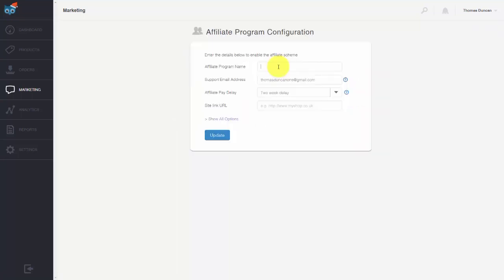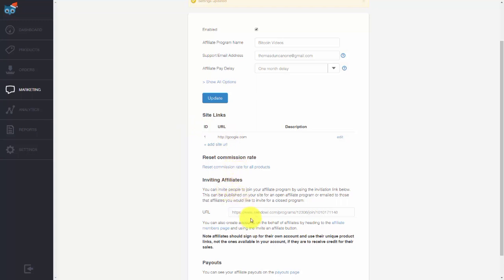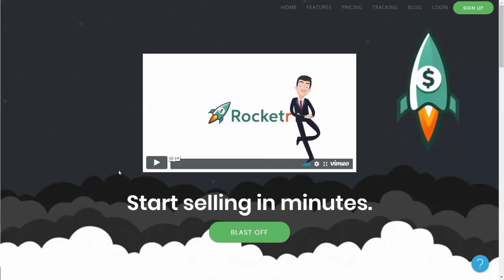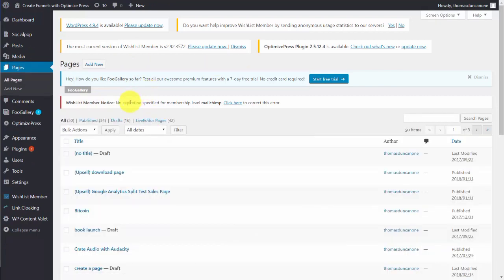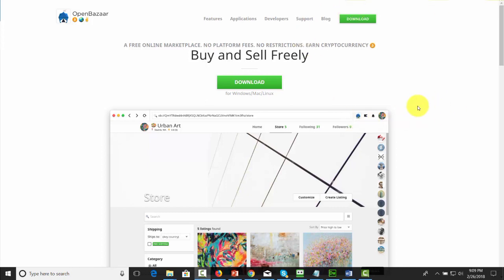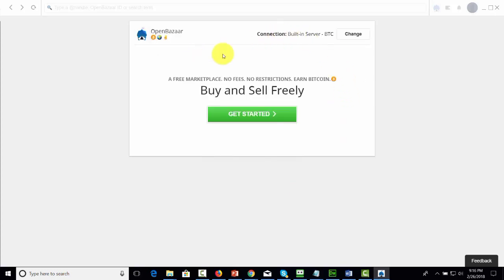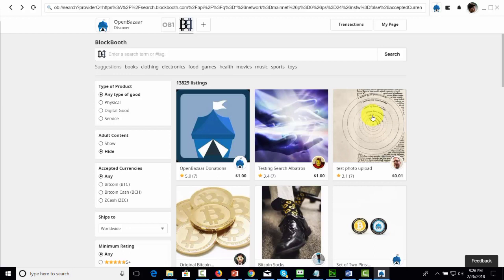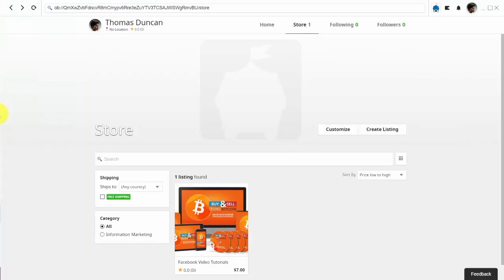How to buy and sell bitcoin in canada 2022 // bitcoin price prediction 2022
How to buy and sell bitcoin in canada 2022